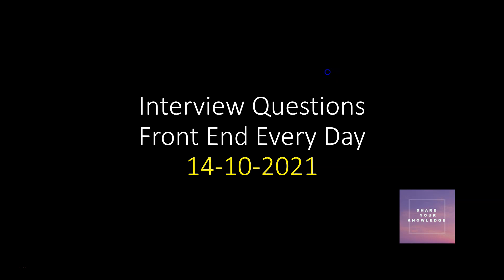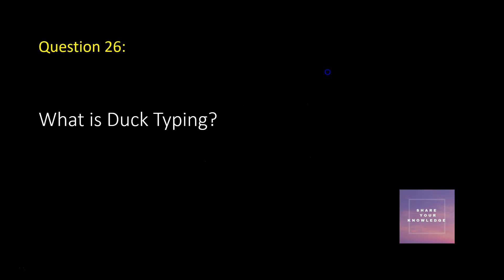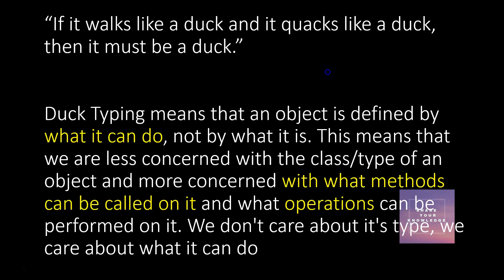What is Duck Typing in Javascript?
interview questions frontend everyday